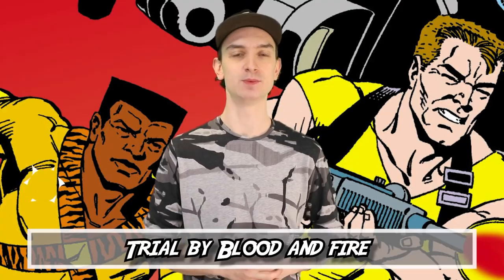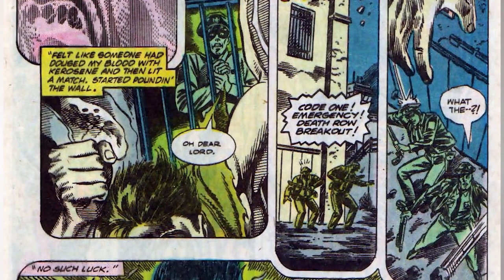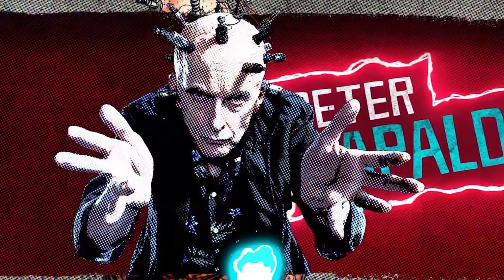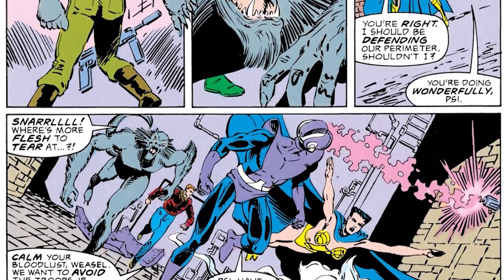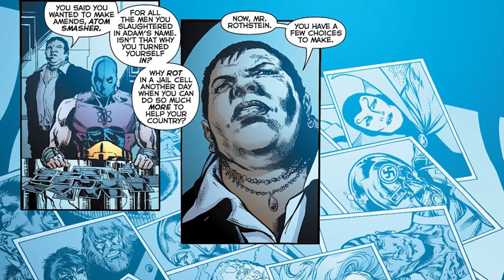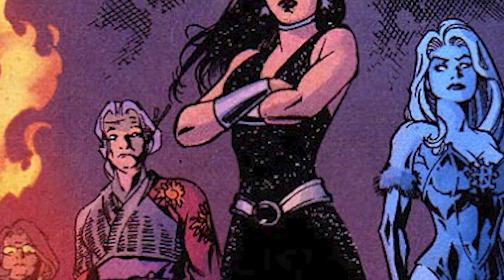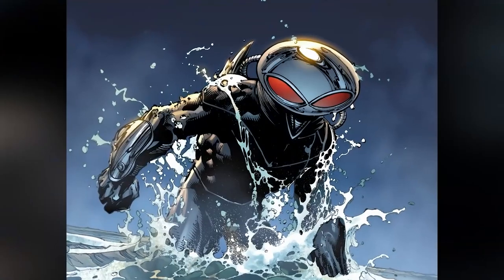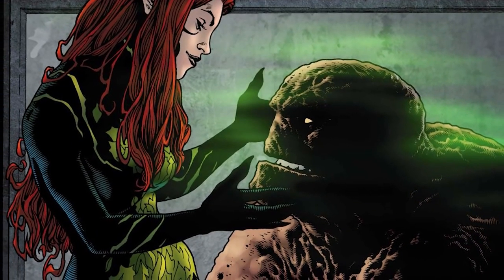Suicide Squad Members You Never Knew - Part 2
The Suicide Squad is one of DC Comics biggest properties and with the James Gunn DCEU film and the DC Infinite Frontier series ramping up, The Suicide Squad is bigger than ever. With big members like Harley Quinn and King Shark, we sometimes overlook some of the most famous villains who have joined the team in its history. Today on Top 10 Nerd Elite, these are the Suicide Squad Members You Never Knew - Part 2.